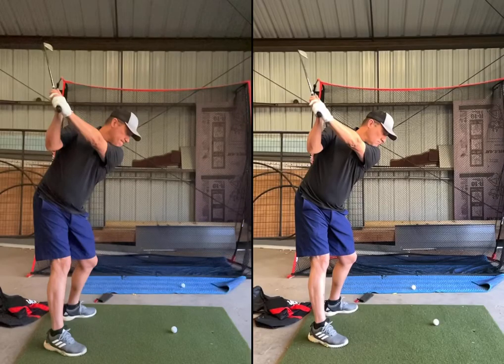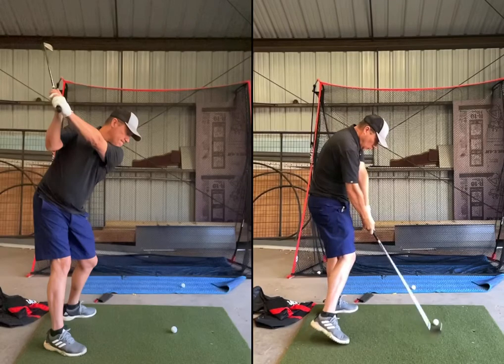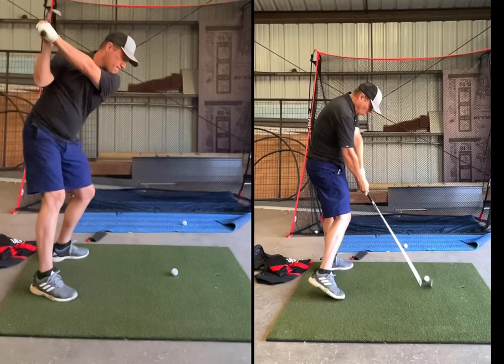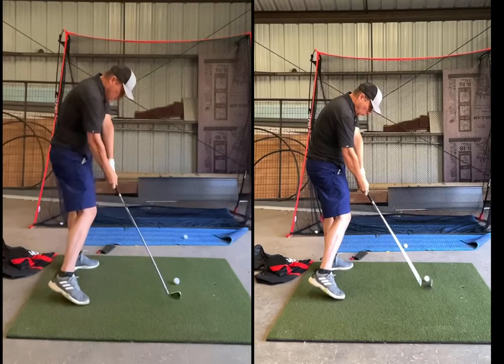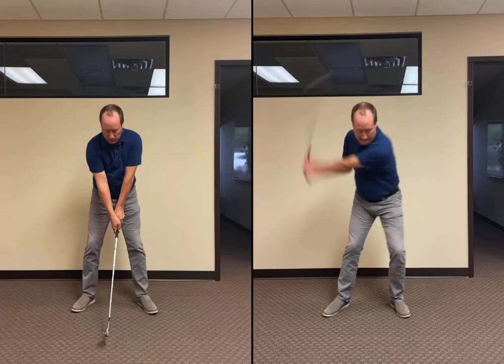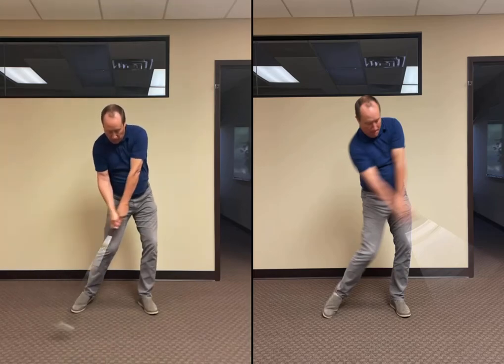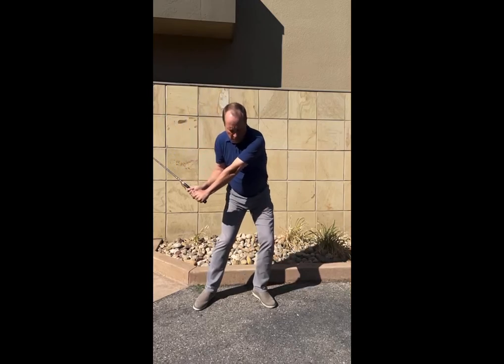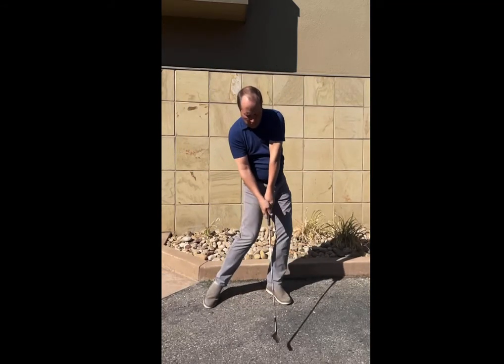Comparing the OnForm camera's shutter speed control vs. the native iPhone 12 Pro camera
See how the new shutter speed controls in the OnForm app allow you to drastically improve your videos and nearly eliminate motion blur, even under difficult indoor lighting conditions.